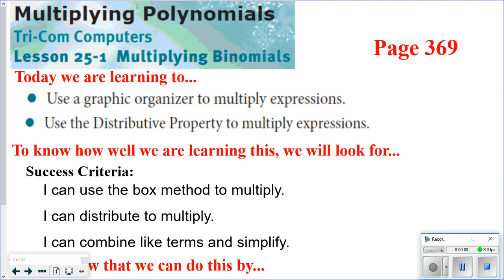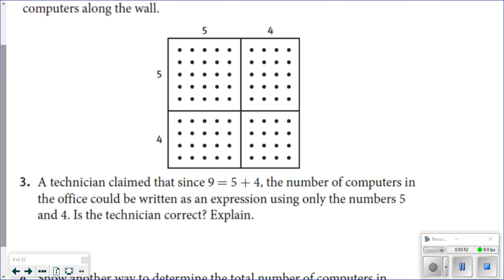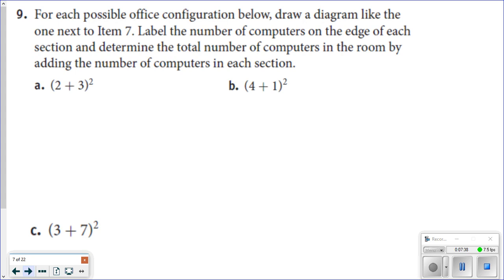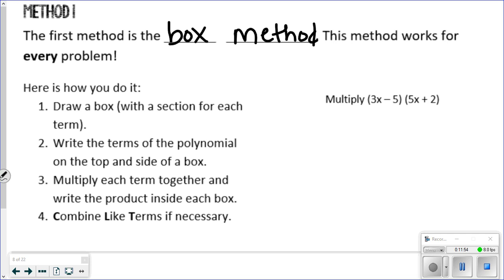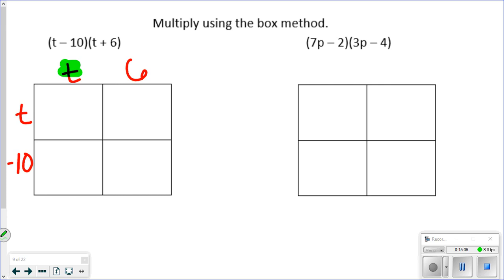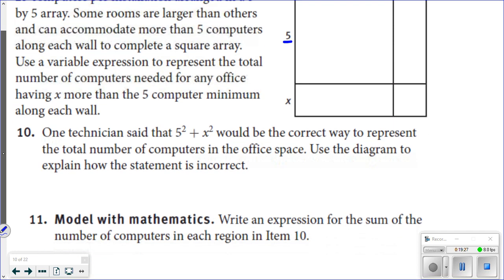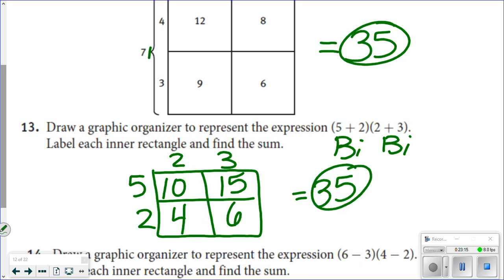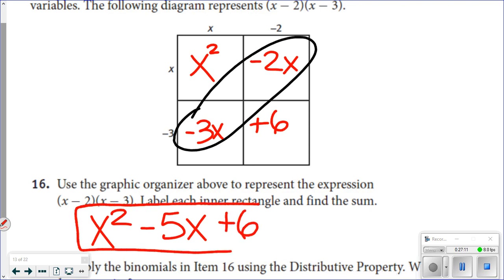UB Lesson 25-1